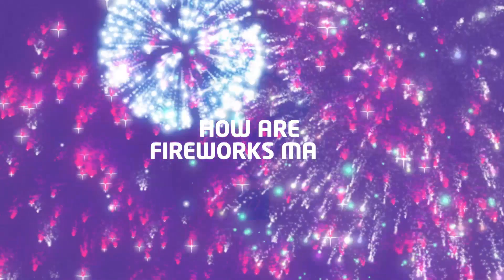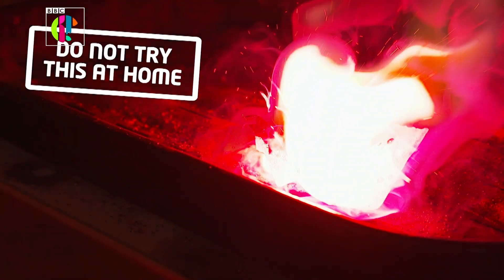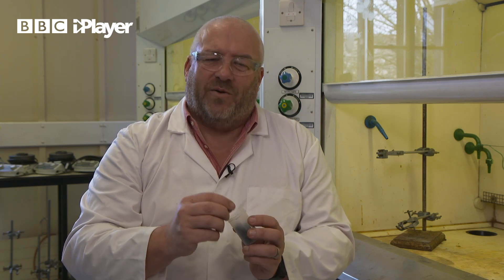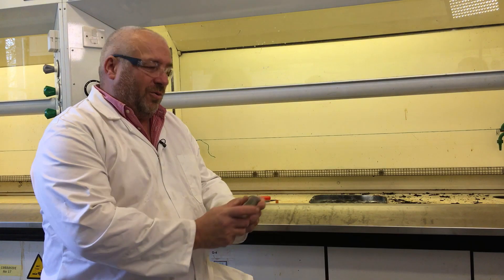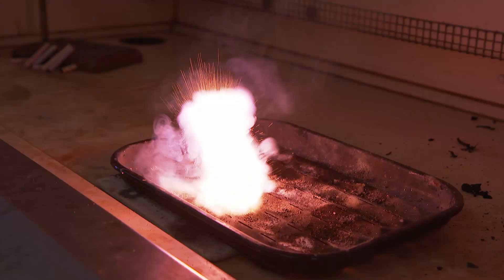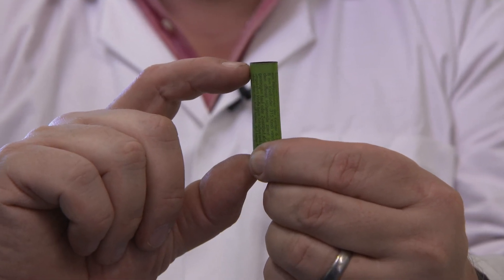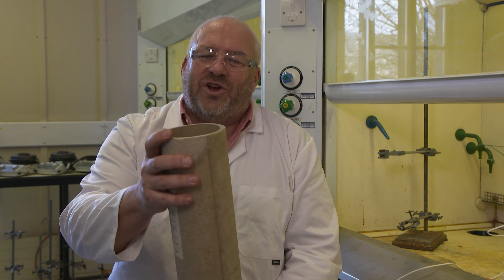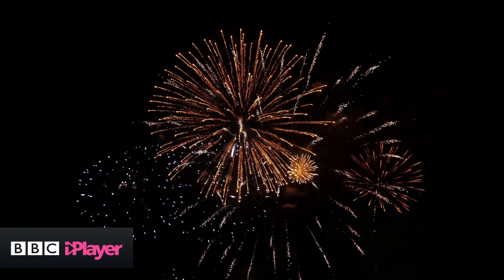Slow-mo FIREWORKS - A scientist explains how to make them | Newsround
The tradition of Bonfire Night dates back to 1605, when Guy (Guido) Fawkes was part of something called the Gunpowder Plot. This was a plan to blow up King James I and his government on 5 November. However Guy's plot was rumbled, and he and his supporters were arrested and executed.

These days we remember the event by setting off fireworks and lighting bonfires to burn the 'Guy' - a kind of dummy figure that represents Fawkes. Here Dr Tom explains how fireworks are made and the reactions involved in making such beautiful displays in the sky.

Here we have everything for an inquisitive mind – do you want to know what’s going on in the world? Complex stories explained in a way that makes sense to you? Well, you’re in the right place!

New videos released every week on Monday, Wednesday and Friday.

To watch the daily bulletins head to the BBC iPlayer and to get involved with votes and have your say on a news story head over to the Newsround website.